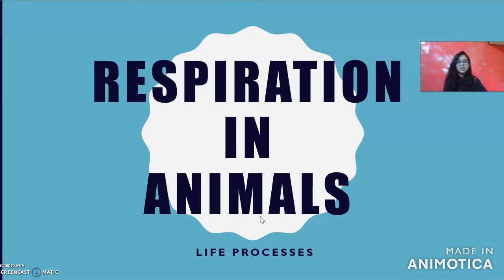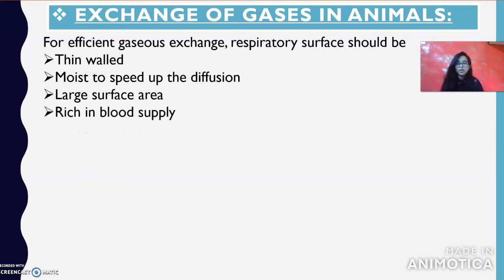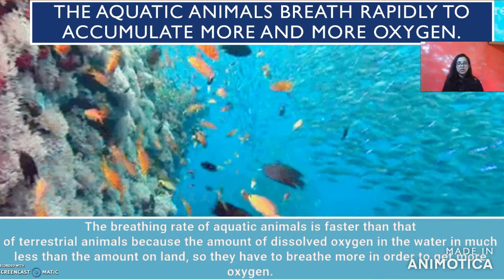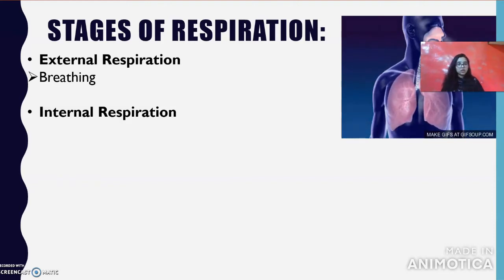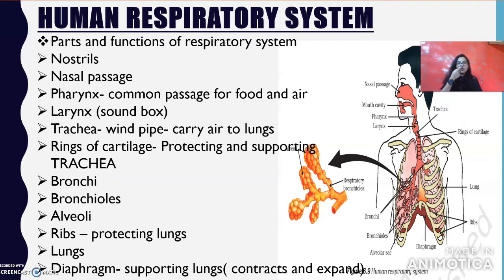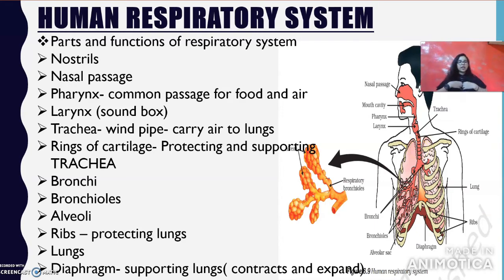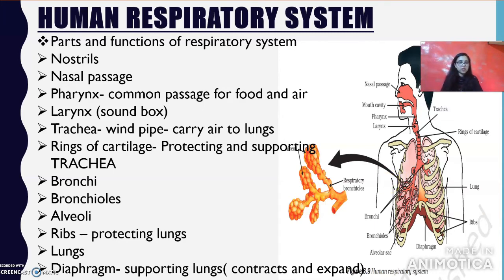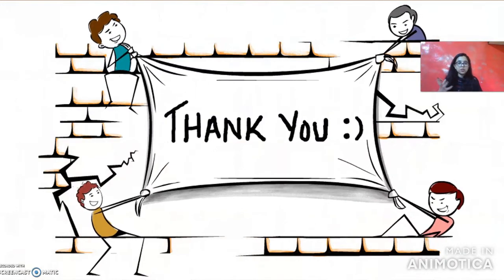Respiration in Animals CBSE std 10th| Why aquatic animals breath rapidly?